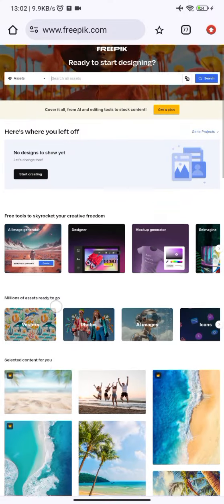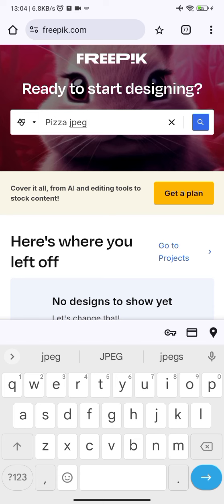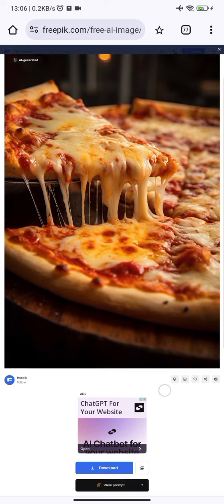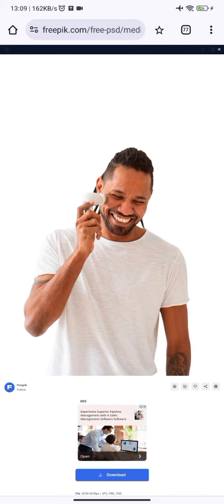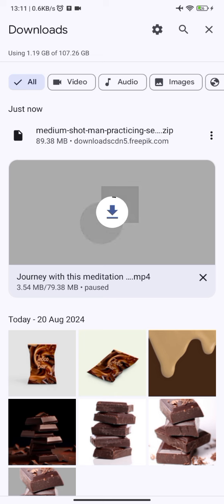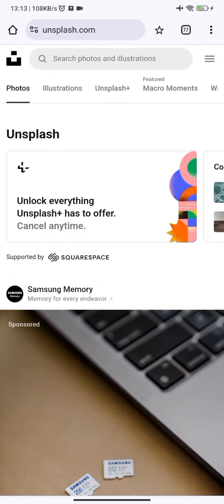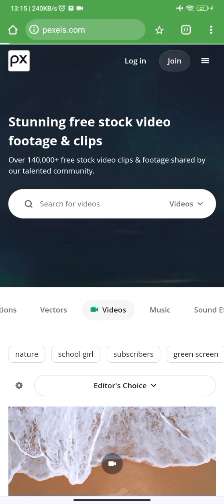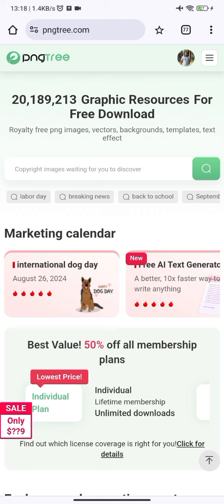6 Powerful Websites All Designers Must Know🔥🤯💥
Hello there, In today's tutorial, I'll be showing you all how to get quality images for your designs   😇